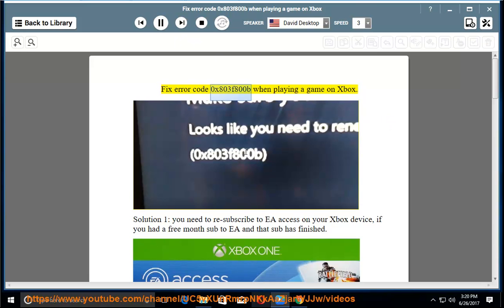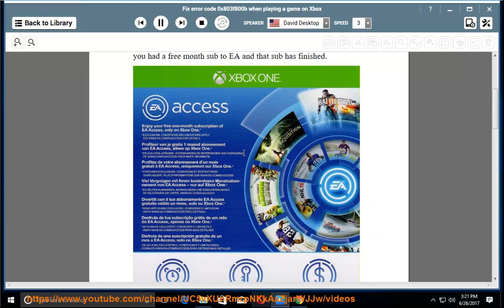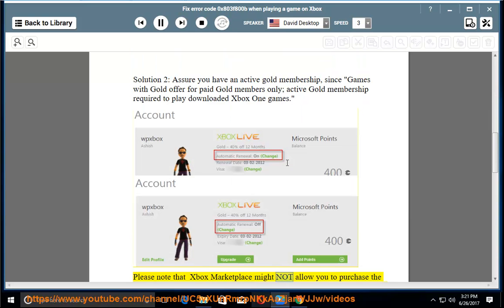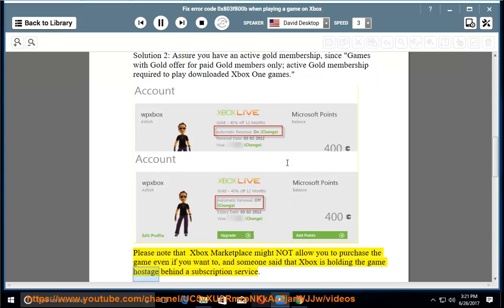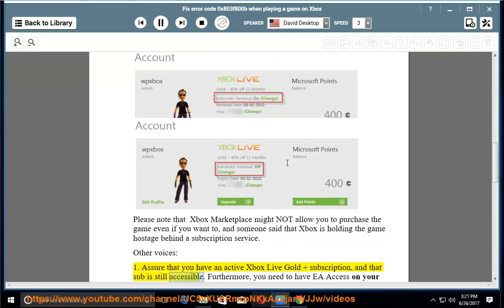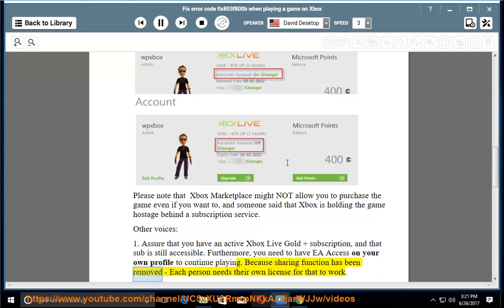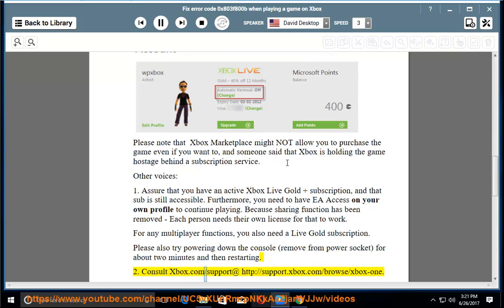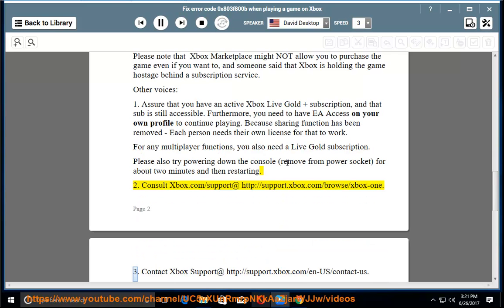Fix error code 0x803f800b when playing a game on Xbox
This vid helps Fix error code 0x803f800b while trying to play some gaming app from EA on your Xbox device.

Read text guide@ Learn more?

Fix H1Z1 King Of The Kill G Errors / Crashes/ Performance Issues / Launch Problems
Fix Microsoft Team for Mac app stuck error code - 500